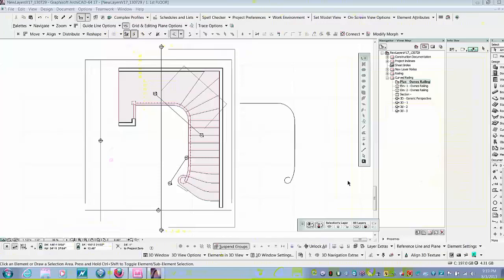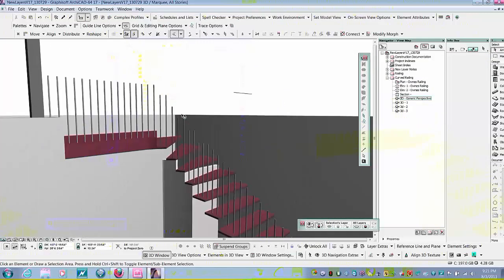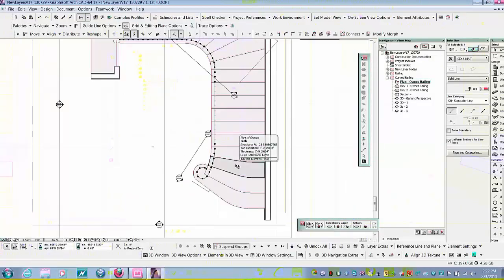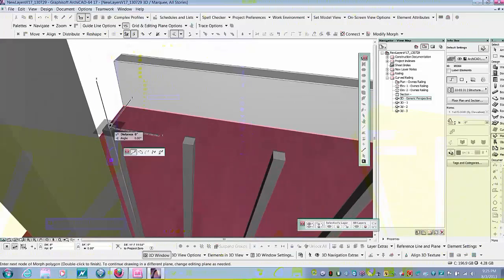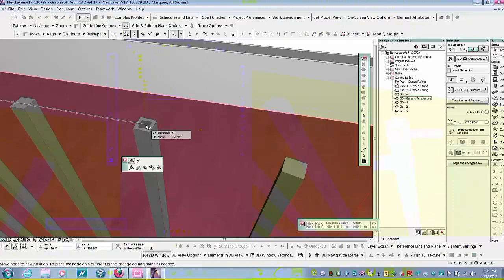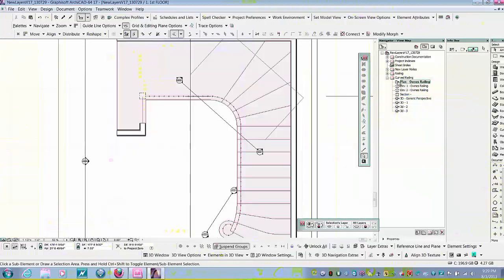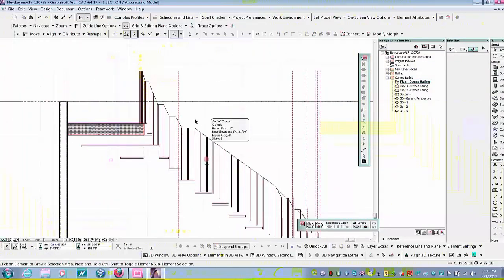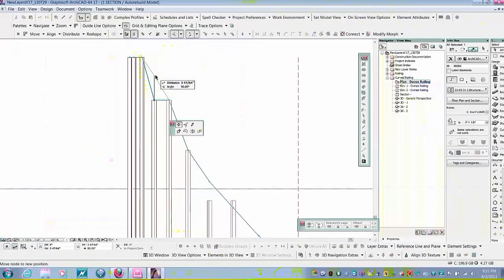Archicad 17 - Building a complex stair railing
Archicad 17 - How to build a complex stair railing using the morph tool